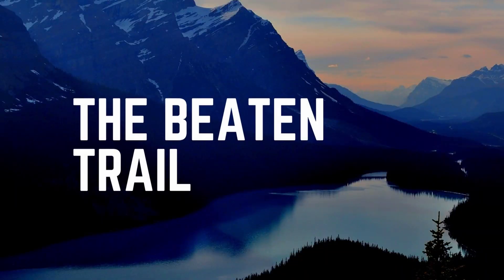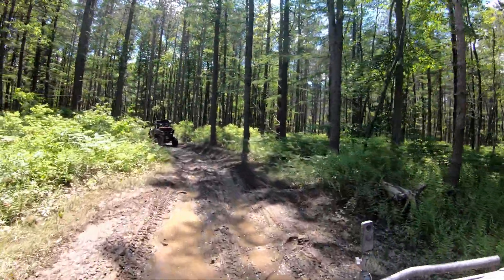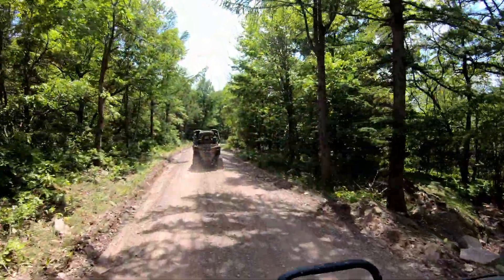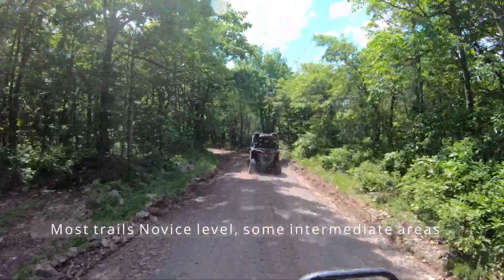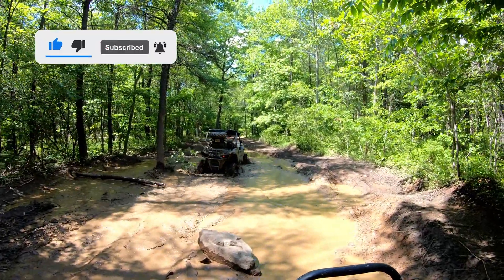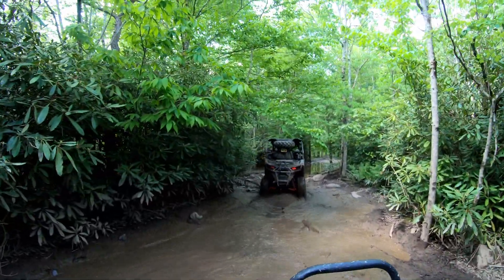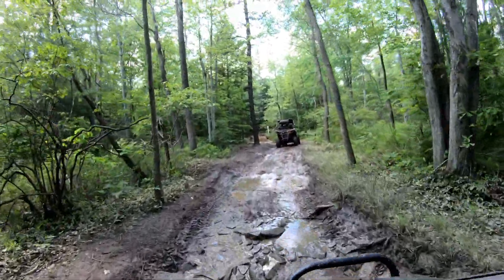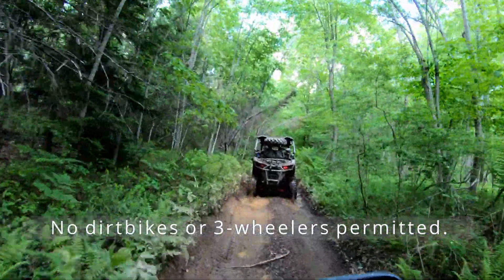The Pocono's best kept $20 riding secret in PA!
Dixon Miller Recreational Area - DCNR - PA ATV & SXS riding Review - we had a great time riding this DCNR location in Eastern, PA - limited to 58 inch sxs and Atvs. No dirt-bikes, no full-size, no three-wheelers permitted.  A basic set of trails with some slight hills, nothing overly technical, but good wide trails for riding and cruising. About 14 miles total of riding trails.

Dixon Miller
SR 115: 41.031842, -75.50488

Correction: Class 1 under 1200lbs not Class 1 and 2 as stated in the video are permitted.  Under 58 inches is the regulation.

Futone 0.5 Gallon Hand Held Garden Sprayer Water Pump Pressure Sprayers for Lawn and Garden - (2.0L White)

Refuel GoPro 7 Battery Pack/Case:

GoPro 7 Black camera: